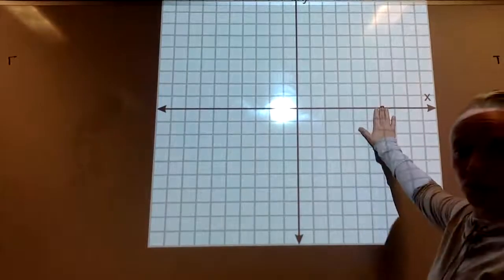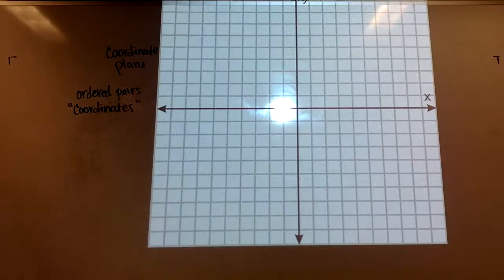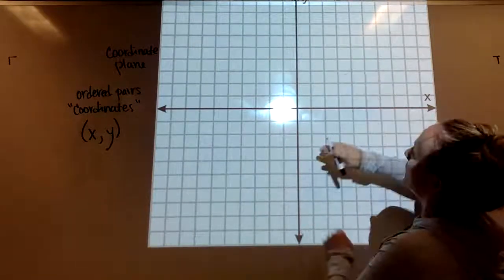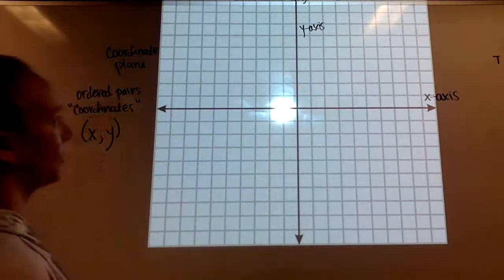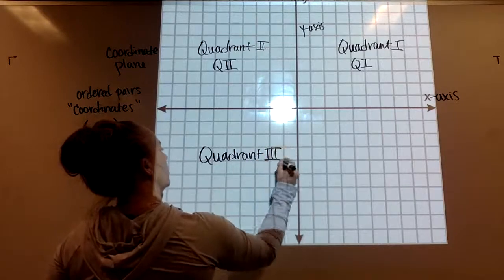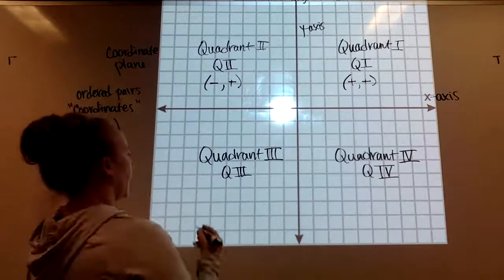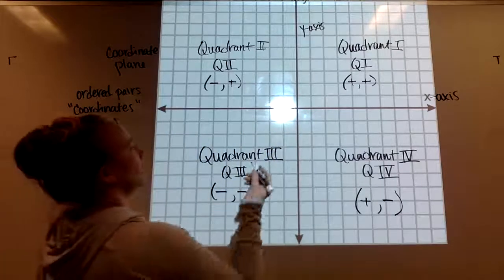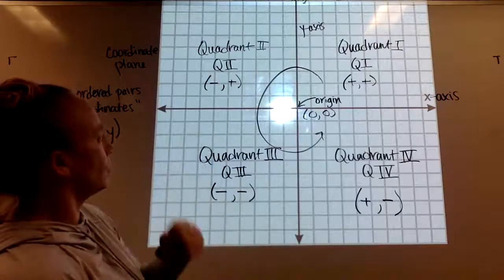Math Module 4 - Lesson 4.3 Graphing Ordered Pairs #1 (Coordinate Plane)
(Coordinate Plane)
Mrs. Guttormson's Classroom Video Tutorials
Pre-Algebra